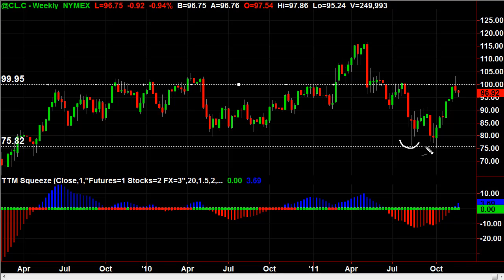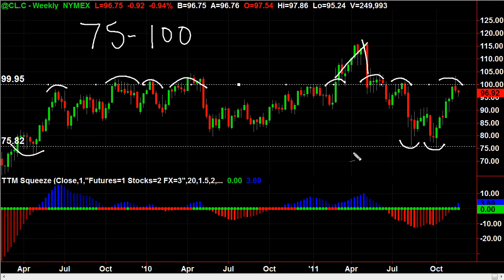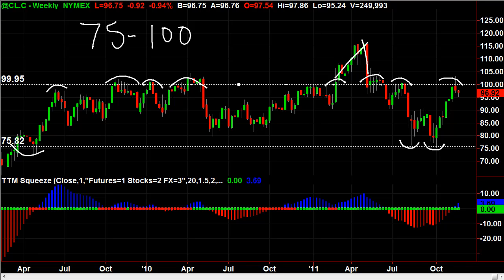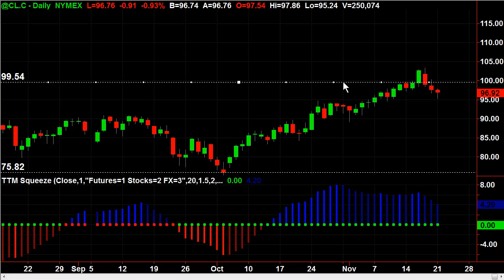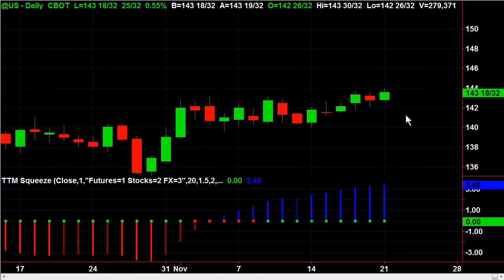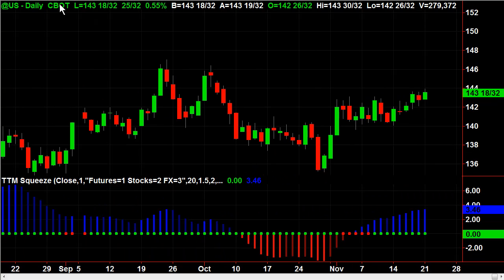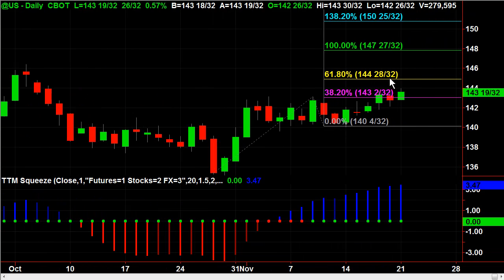Short Oil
Short Oil Entry, Stop and Targets